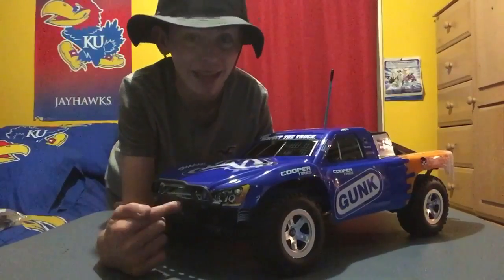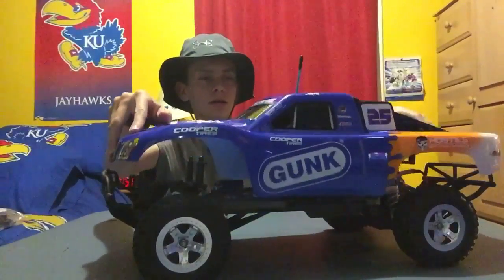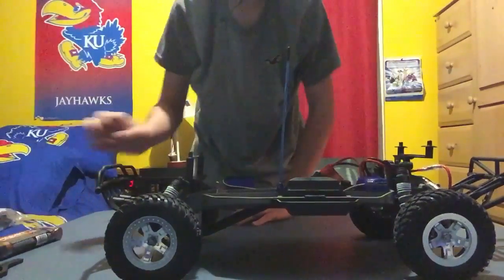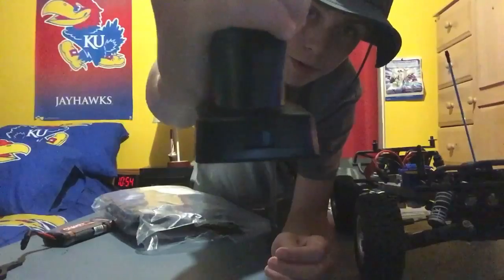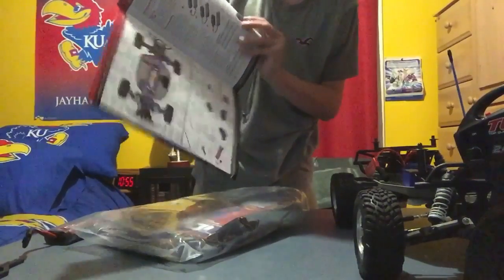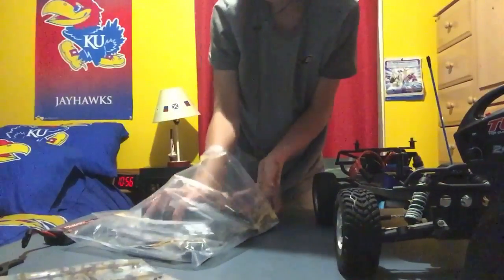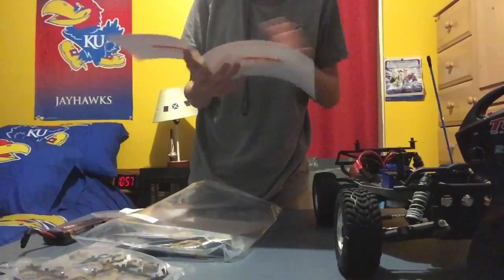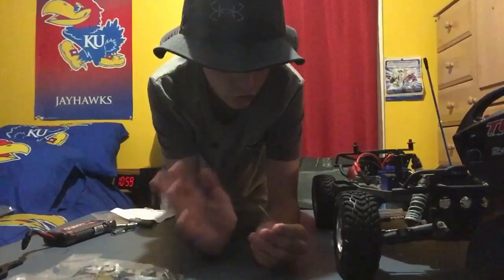Traxxas slash part 1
I just got the traxxas slash and here is the review I will post another video of the truck driving around